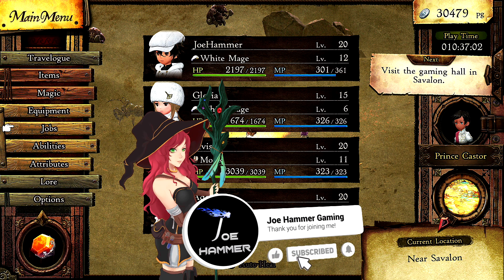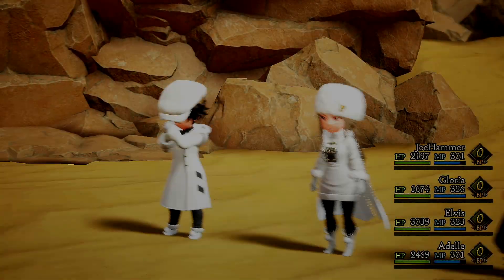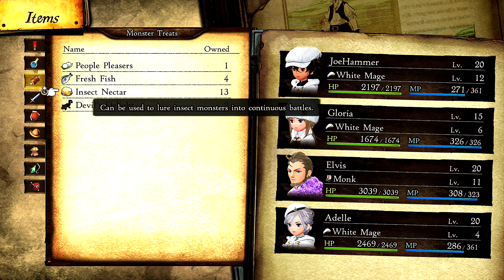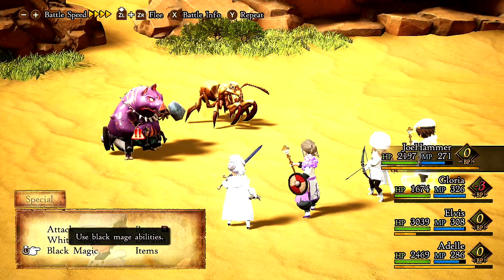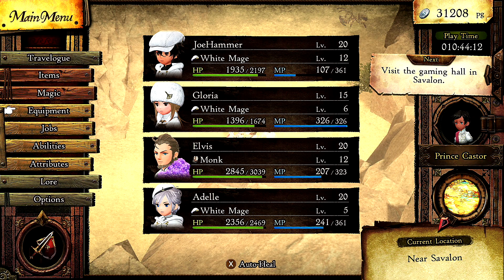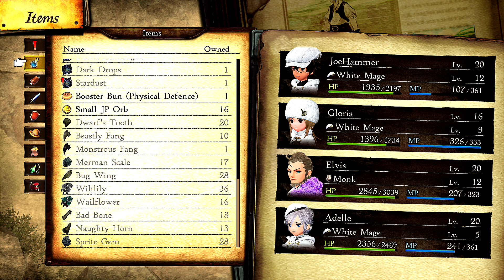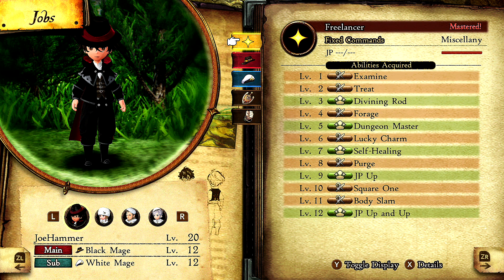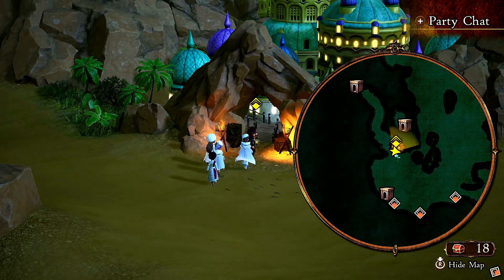Bravely Default 2 XP Farm - My Next Good Grind Spot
Hello everyone and welcome to the first Bravely Default 2 XP Farm Location. This is likely a slower Bravely Default 2 XP Grind as it's early but grabbing the JP UP Skills early will certainly give us a smoother journey through bravely default 2. This is a part of my bravely default 2 gameplay series and so I hope you will follow the link in the comments and join us on our journey. This should help you to keep on top of the bravely default 2 jobs as you progress through the game.

Welcome to my Bravely Default 2 Gameplay series playlist. This Bravely Default 2 Gameplay walkthrough series will contain my gameplay in 25-35 minute episodes. This will be Bravely Default 2 Gameplay Walkthrough Part 1 and will contain any tips and tricks that I can find. Bravely default 2 has an interesting risk/reward battle system which I intend to break down as we progress. This is me bravely default 2 new gameplay as the game has only just released and so far is scratching the JRPG itch that I sometimes crave.

Four heroes, four crystals – one legendary adventure!

Join the Heroes of Light on their grand quest to restore balance to the world in BRAVELY DEFAULT II for Nintendo Switch.

Lead your party on a journey through five kingdoms as you seek to return the Crystals to their rightful home. Use Asterisks to unlock jobs and abilities that will allow you to take on all manner of monsters, and be sure to use the Brave and Default commands to manage the delicate balance of risk and reward!

Guided by the light

The world is in crisis. Floods, rising temperatures, nature gone out of control – the theft of the Crystals threatens all living things. There is hope, however, in the form of the Heroes of Light: four fabled warriors who can bring the elements back into balance.

Follow our protagonist Seth, as well as his companions Gloria, Elvis and Adelle, as they travel across the vibrant land of Excillant. Harness their combined powers to defeat the fiends who stole the Crystals, and quell the chaos that threatens to tear the realm asunder!

Battle your way

With its Brave and Default system, BRAVELY DEFAULT II puts a unique twist on the turn-based RPG formula, by allowing players to go all-in on attacks at the cost of future turns, or adopt a defensive stance in order to bank turns for later use.

A balance between playing it safe or adopting a riskier strategy must be struck in order to prevail against the huge variety of enemies you’ll encounter.

Collect Asterisks – magical artefacts that grant your party access to brand new jobs – and customise your party to create the ultimate fighting team. Explore the luscious landscapes of Excillant, chat with its quirky inhabitants and grow into a true band of heroes!